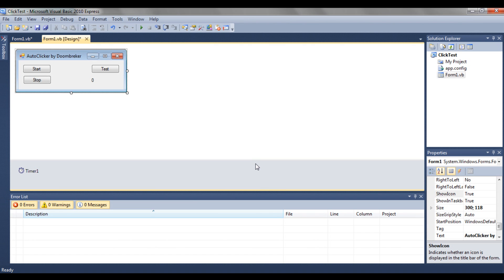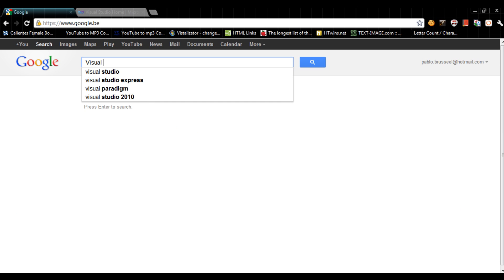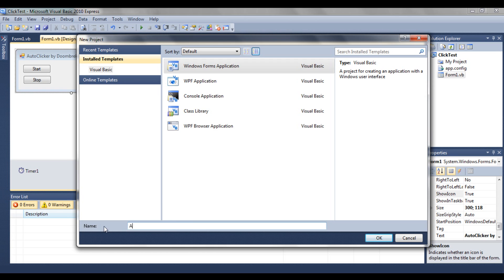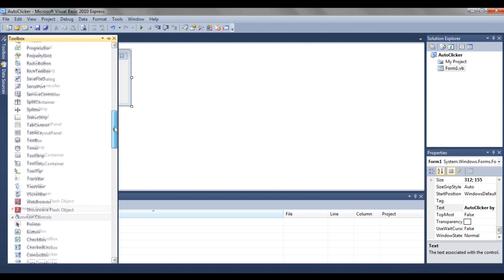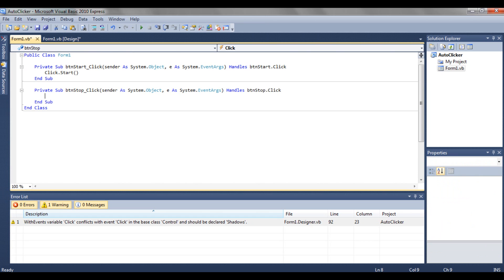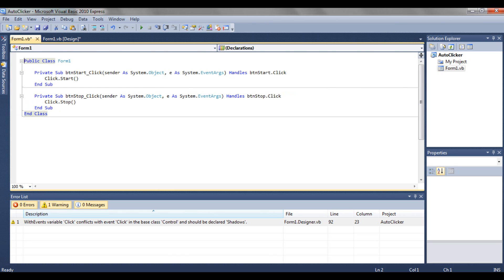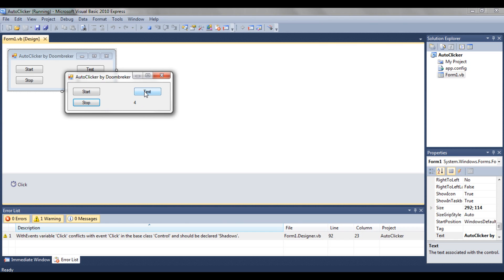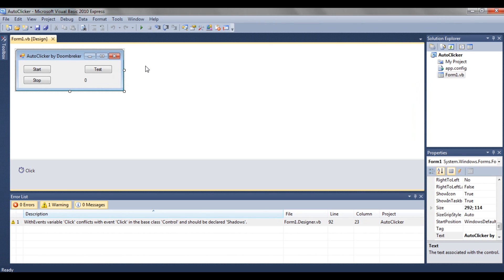How to make an AutoClicker in Visual Basic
This video will show you how to make a basic AutoClicker in Visual Basic.

Code:
Private Declare Sub mouse_event Lib "user32" (ByVal dwflags As Long, ByVal dx  As Long, ByVal cbuttons As Long, ByVal dy As Long, ByVal dwExtraInfo As Long)

The other parts should be easy to follow.
If it doesn't work, try changing "user32" to "user64"